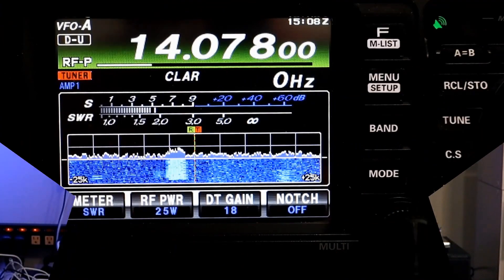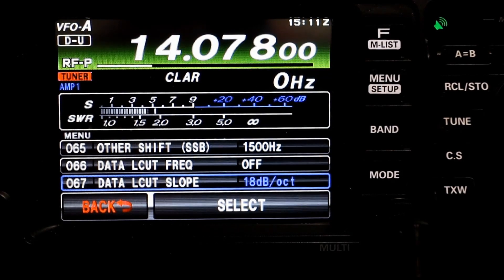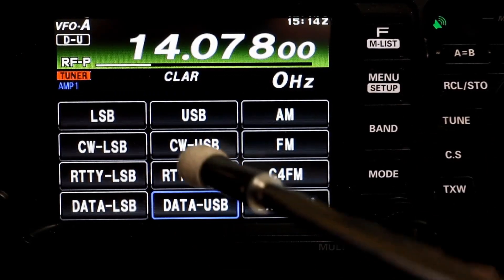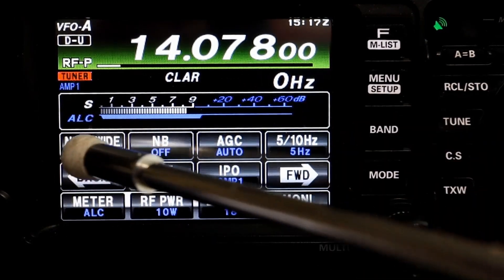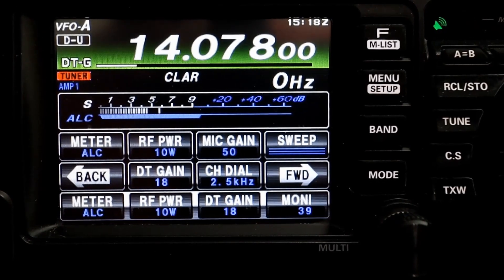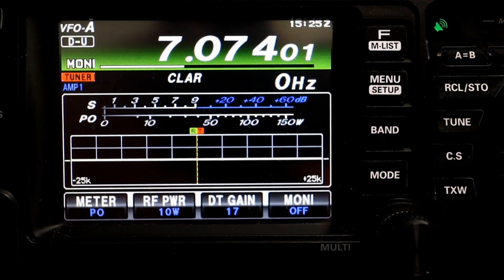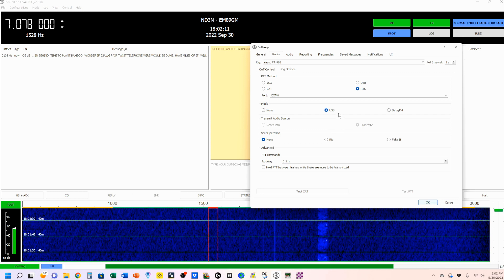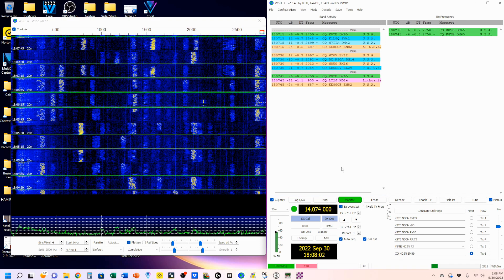A Better way to Setup for Digi-modes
Video Description

This video discusses the use of your FT-991A’s DATA Upper Side Band mode, as opposed to the normal USB mode, for digital modes, and – in particular, because they are close cousins mode-wise - the JS8Call and FT-8 communications.

Having two DSP settings – one for data and another for voice, makes swapping from one to the other as easy as selecting the appropriate mode.

Diamond D-30A Dummy Load

FT-991A Menu Settings
   031 CAT RATE: 9600
   (You can use any value – note the CAT RATE)
   032 CAT TOT: 100ms
   033 CAT RTS: Enable
   062 Data Mode: OTHERS
   064 OTHER DISP (SSB): 1500 Hz
   065 OTHER SHIFT (SSB):1500 Hz
   066 DATA LCUT FREQ: OFF
   068 DATA HCUT FREQ: OFF
   070 DATA IN SELECT: REAR
   071 DATA PTT SELECT: RTS
   072 DATA PORT SELECT: USB

MODE: DATA -USB (NOT USB)

F (-LIST)
   WIDTH: 3200
   METER: ALC
   RF PWR: 8-50W start low and work up.
   WIDTH: NAR/WIDE: W 3000
   AGC: Auto
   NB-NOTCH-CONT-DNR-DNF: Off
   DT Gain: 6
*** IMPORTANT *** The DT Gain defaults to 50! This will overdrive the rigs modulator which will cause unwanted audio harmonics. Not good. Turn the DT Gain setting down to about 4, and start working your way back up, watching for ALC on the meter as well as the power out that you want. As you move the DT Gain setting back up (higher), you will see your power level increase as well as ALC levels. Find the happy medium of NO ALC showing on the meter. Excessive ALC indication is a sign that the audio drive is too high, and distortion is most likely happening.

Chapters:
00:02 Introduction
01:41 Menu Settings
05:02 Setting the Mode
05:22 Function Settings
08:25 How to set your ALC
11:52 JS8Call Setting and Demo
12:59 WSJTx FT8 Setting and Demo
15:14 Summary and End Notes.

I’m not Batman

73 de Tom, ND3N